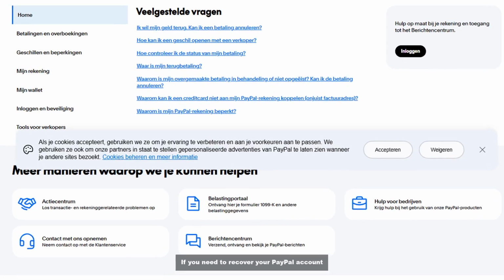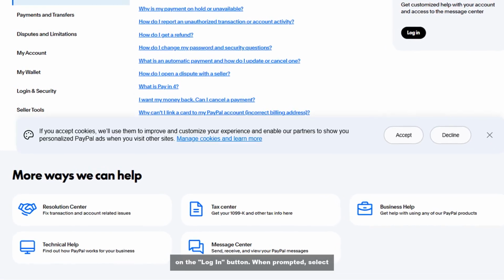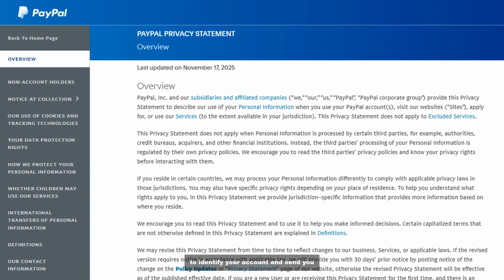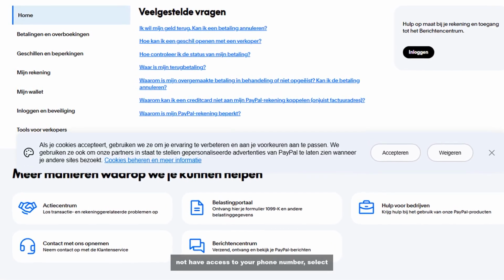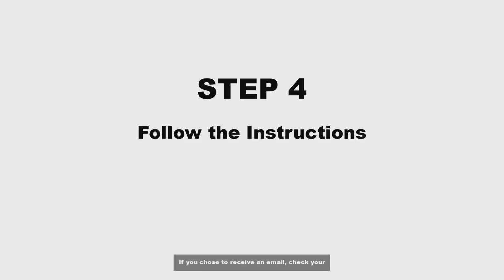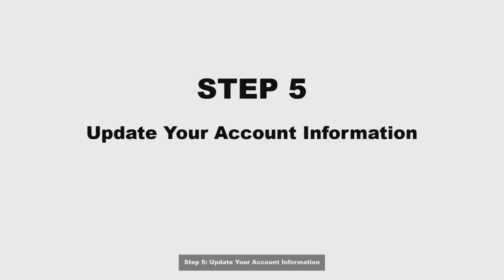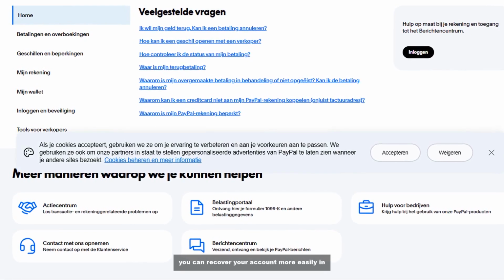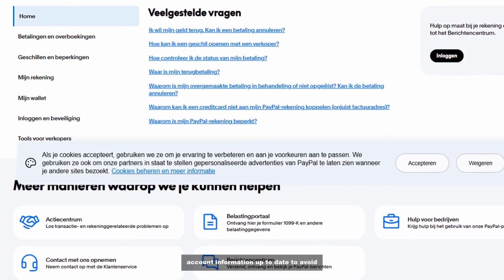How To Recover PayPal Account Without Phone Number 2025 (2026)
In this video, we will guide you on how to recover your PayPal account without a phone number in 2025. If you've lost access to your phone or need alternative methods, we've got you covered with step-by-step instructions.